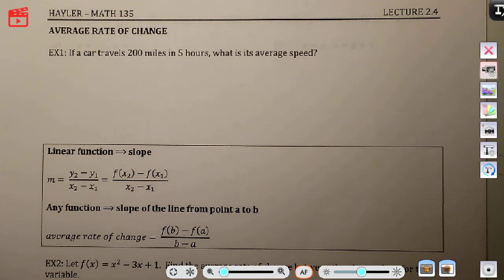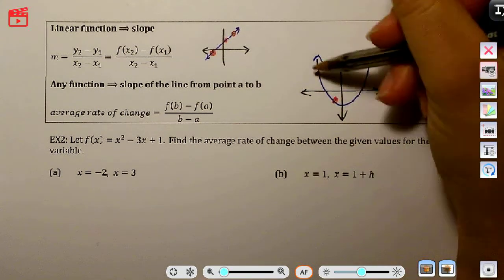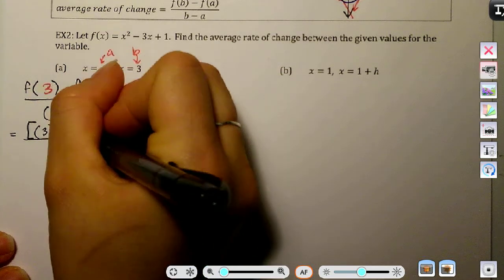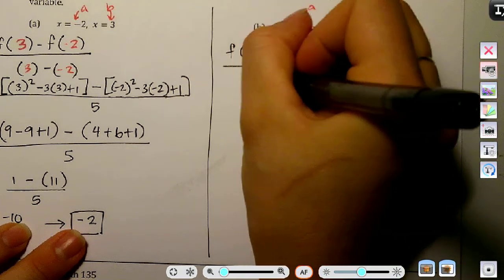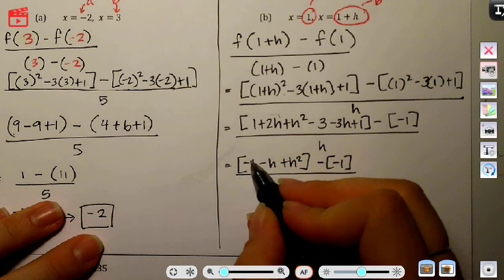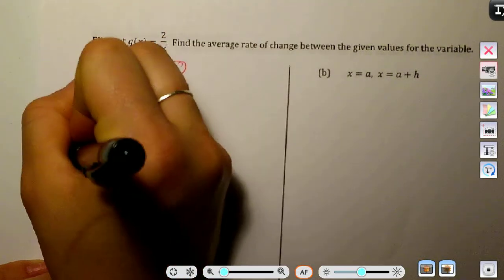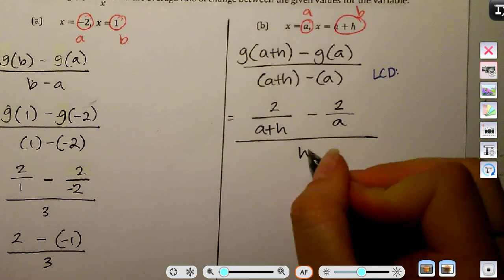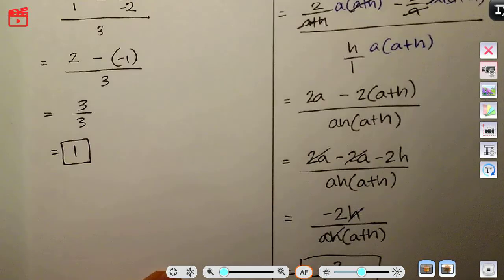Math 135: Average Rate of Change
Based off of the book "PreCalculus: Mathematics for Calculus by Stewart, Redlin and Watsonsection 2.4.